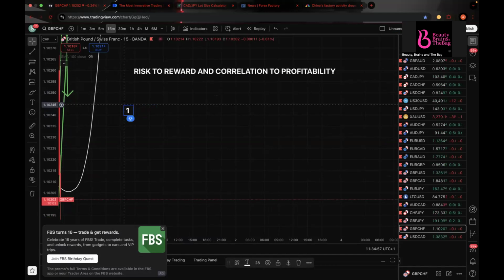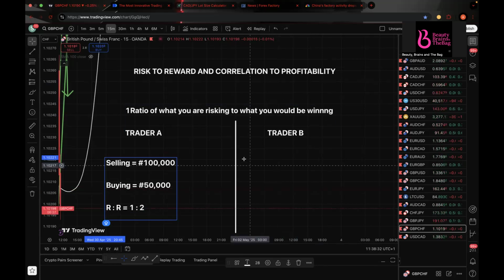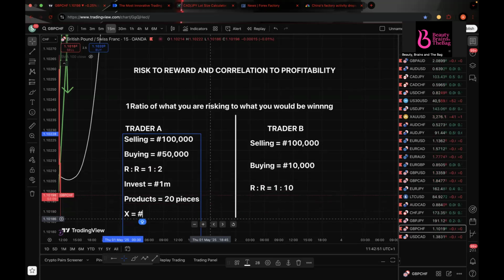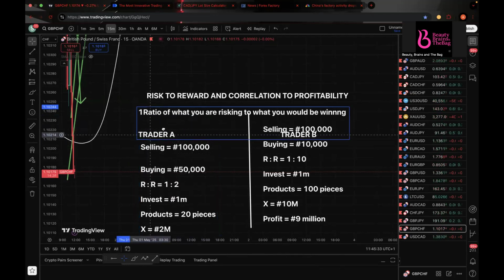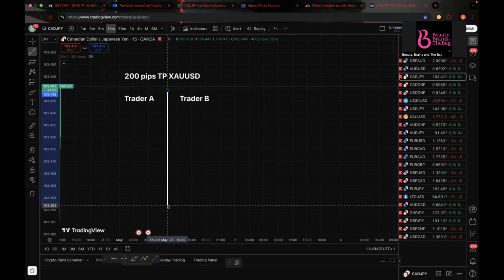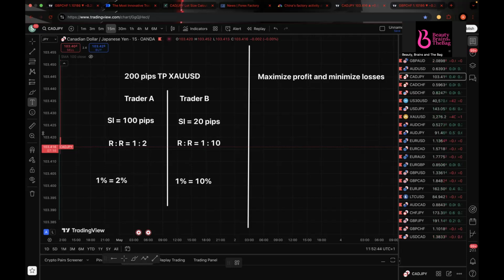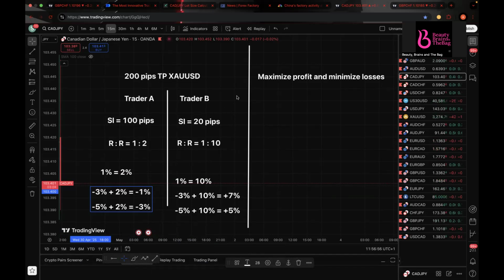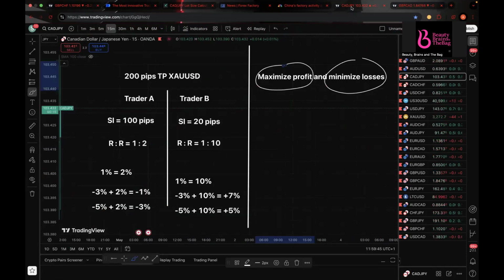Risk to reward ratio & its correlation with profitabilty